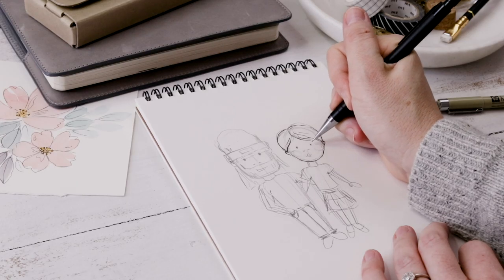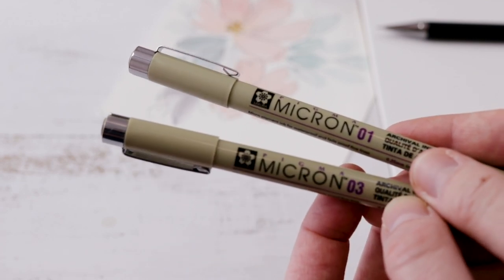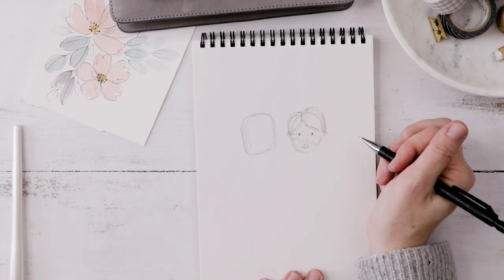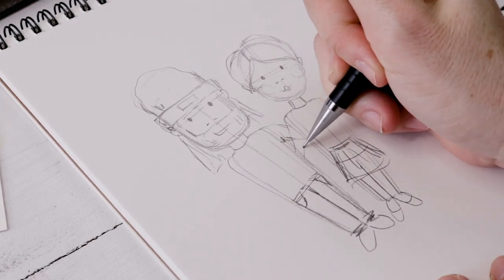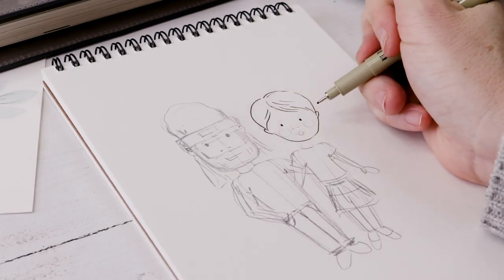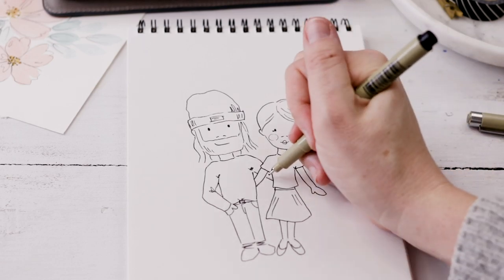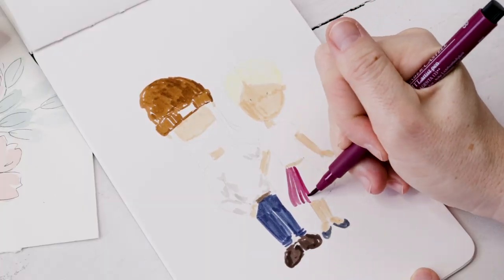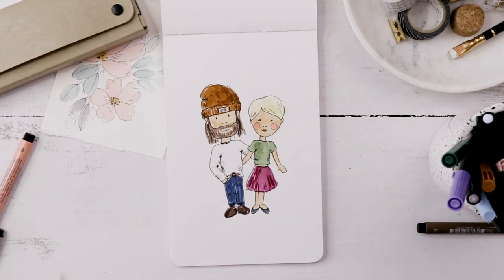How to Draw People | Simple Character Doodles Tutorial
SUPPLIES:

Sketch Pad
Pigma Micron Pen Set
Artist Eraser
Mechanical Pencil

Pens + Paints:

Pigma Micron Artist Pens
Mungyo Watercolor Pan Set